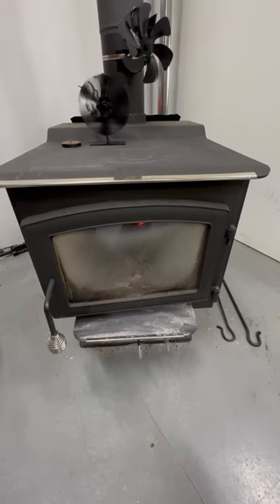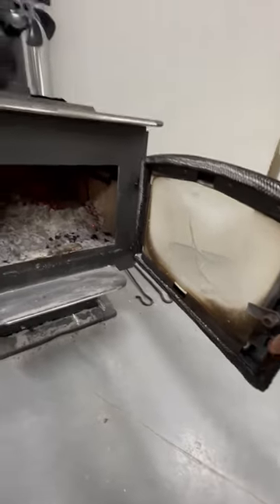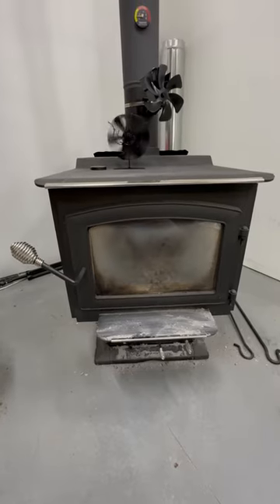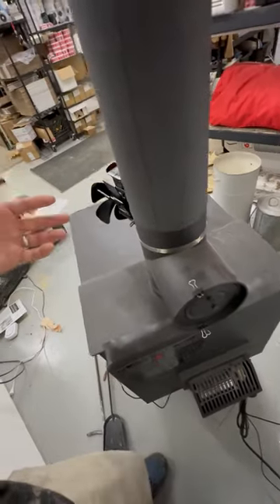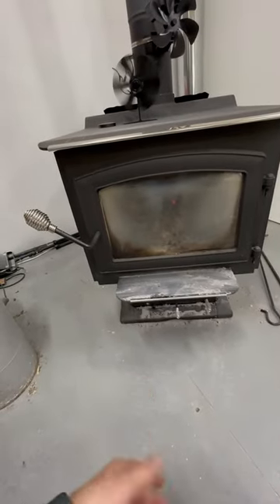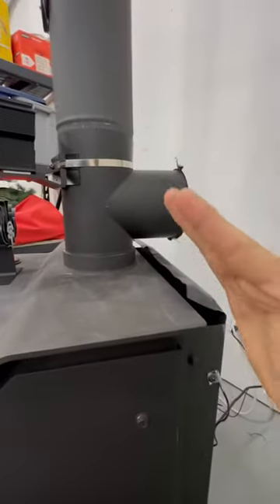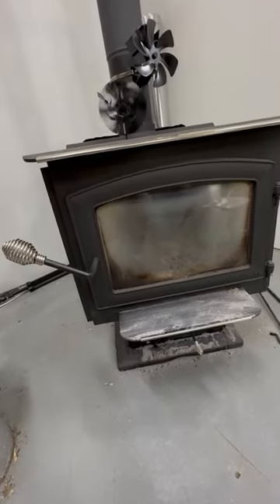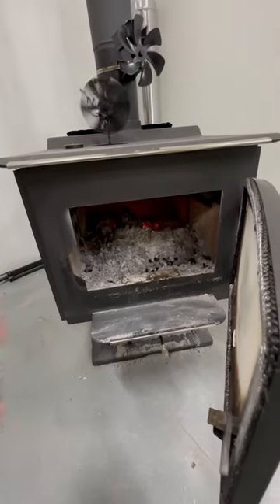Vogelzang review and things you need to know before using it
There are a few things that you need to check on your vogelzang wood stove before using it that are not outlined in the manual.  Failure to check these things could damage your stove.